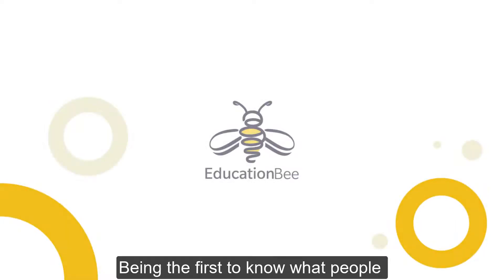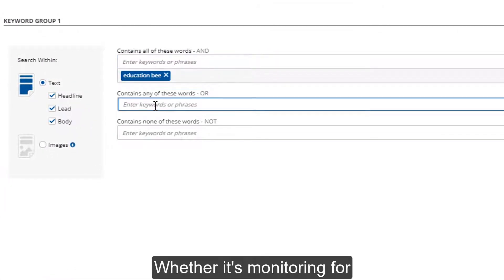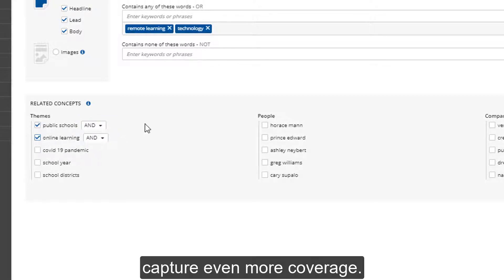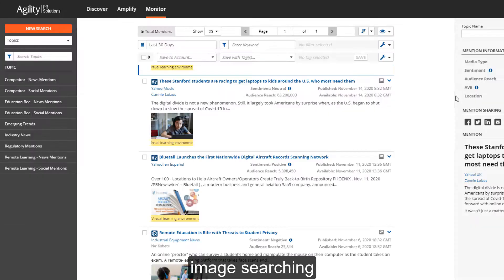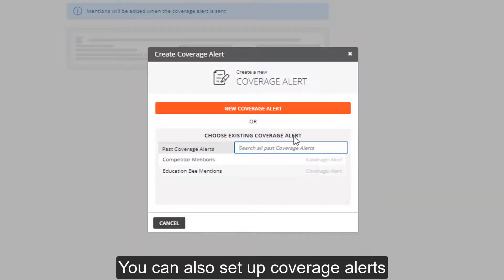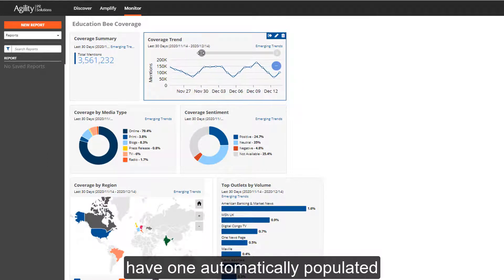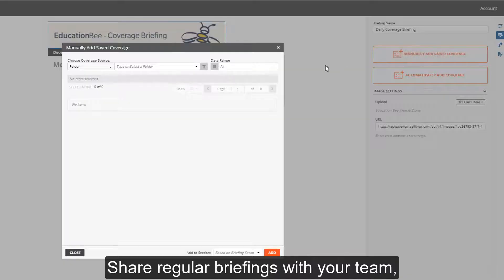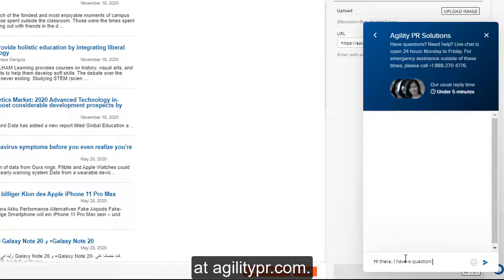Agility PR Solutions - Demo Media Monitoring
Product Tour: Agility PR Solutions Media Monitoring
This 3-minute tour of our media monitoring solution recaps how to monitor media coverage across online, print, broadcast, and social media, and how to set up coverage alerts, briefings and reports using an easy all-in-one solution.